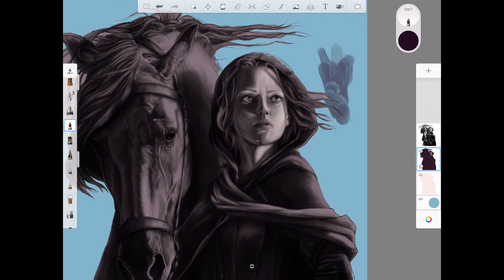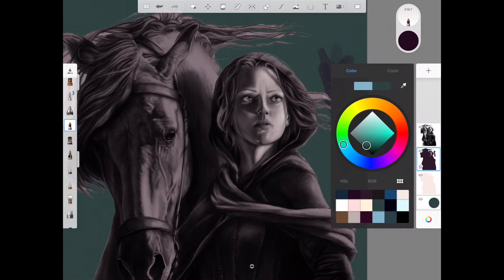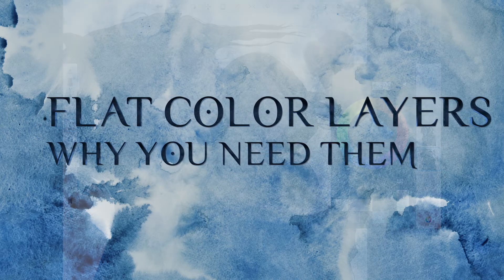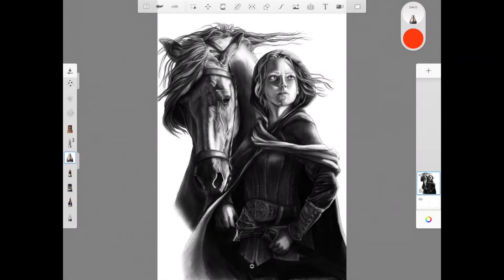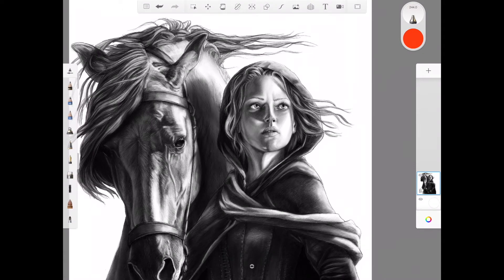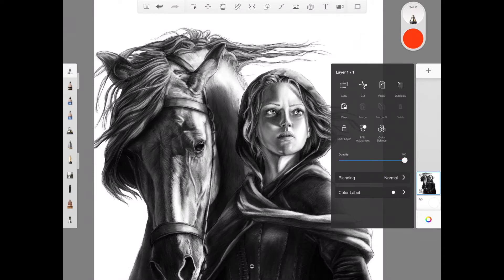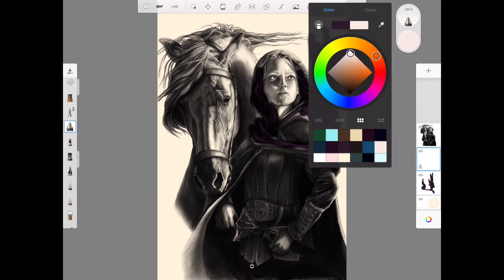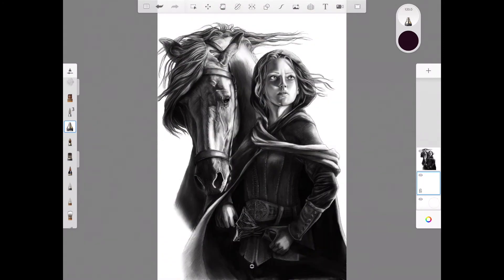How to use Autodesk Sketchbook Quick Tip #2: Flat Colors and Why You Need Them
This is a Quick Tip about How to use Autodesk Sketchbook and why you need to use Flat Color Fills behind your painted layers. If you would like a longer, more in-depth version of this tip, or would like to see all the tips now, you can check out this video

Background music is my own from playing around with Garageband. I, Melissa Berg, own the Copyright to the images and background music used.